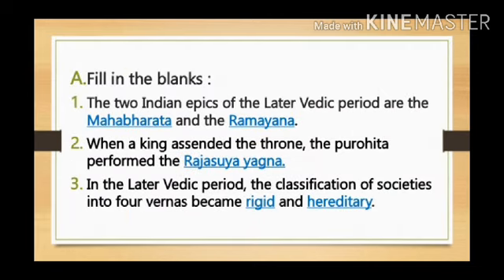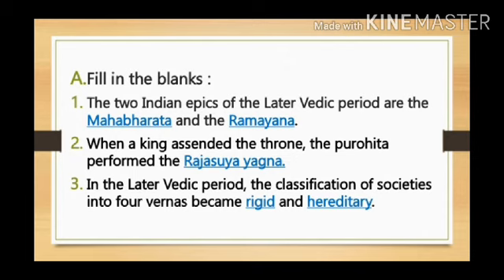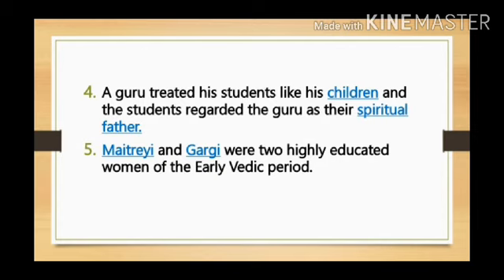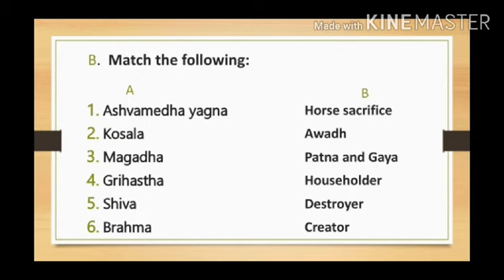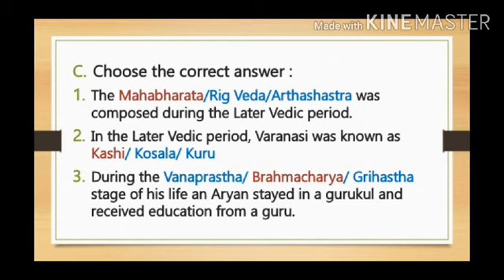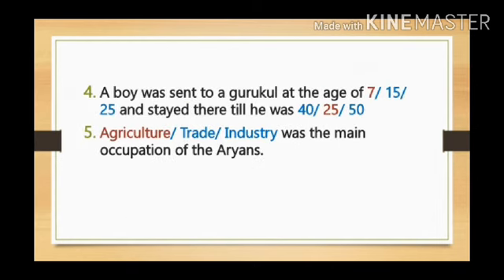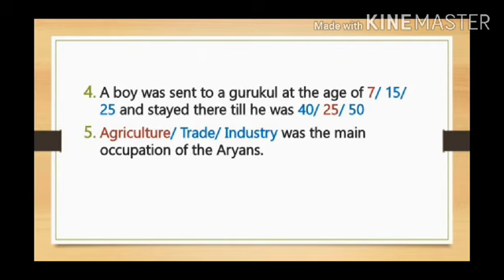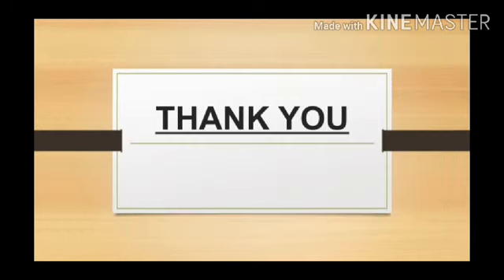Cl 6 History, The Later Vedic Civilization Part I